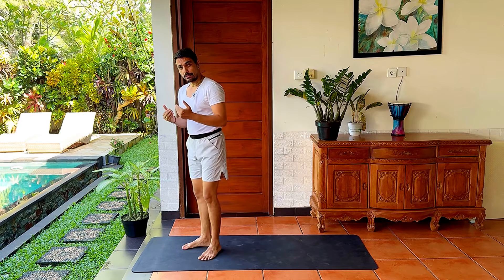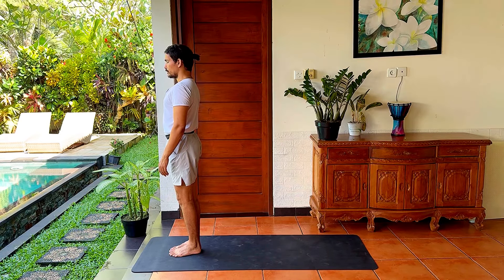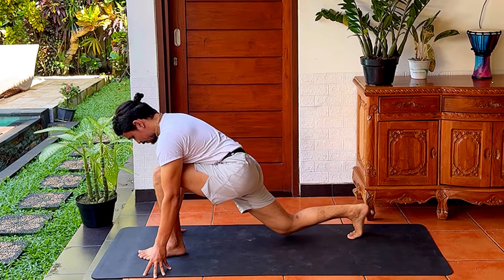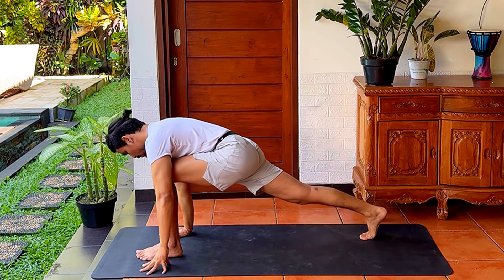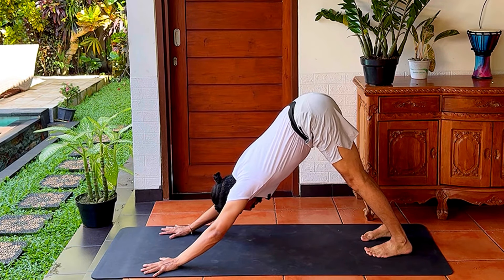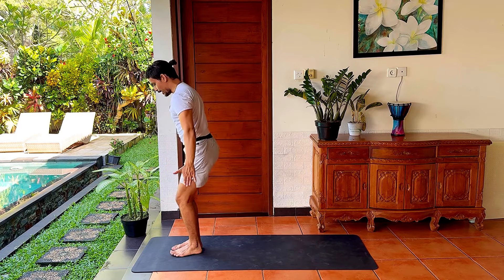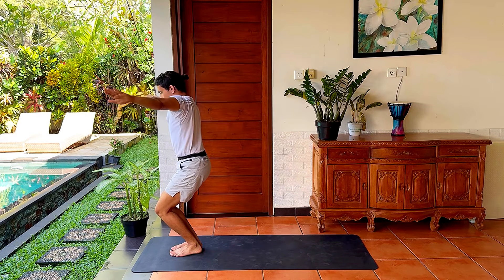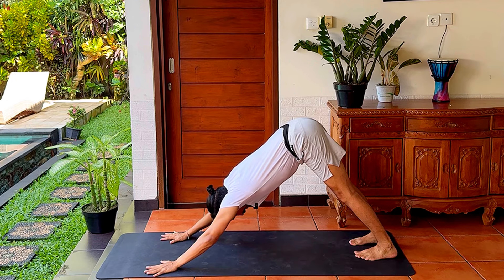DAY- 19 | BREATG & MOVEMENT | 21 days yoga challenge | ​⁠@PrashantjYoga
In today’s sequence, we are going to work with movements, we will be trying to synchronise our breath with each body movement, which allow our body to be more free and carry the oxygen supply throughout each and every major to minor areas. This is very important sequence for beginners to improve the mobility of joint.
Any time when you feel that you energy is low, you can choose the sequence to boost your energy. The sequence which is practised in today’s class is very beneficial for blood circulation.

Please write me in comment how it goes

🚀If you’re looking for regular online live classes with me or my team, you can join the link and book your seat for the next month

If you are new practitioner or new to this channel, you must start your 21 day, Yoga journey by clicking in this
Here you will be going through all the days classes starting from day one

You can now join our morning yoga sadhna at 06:30 am

🙏🏻This is Prashant Jakhmola
🧘🏿‍♂️Certified yoga teacher - BIHAR SCHOOL OF YOGA
🧘🏿‍♂️ERYT-500
🧘🏿‍♂️Currently doing P.H.D Yoga